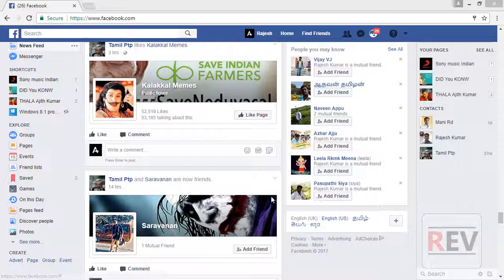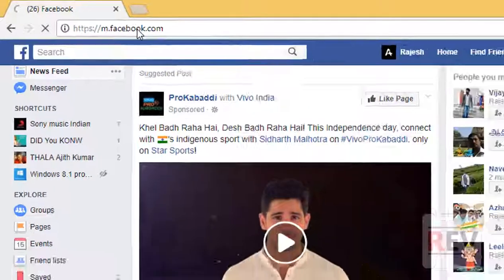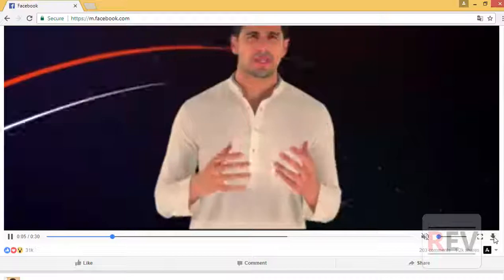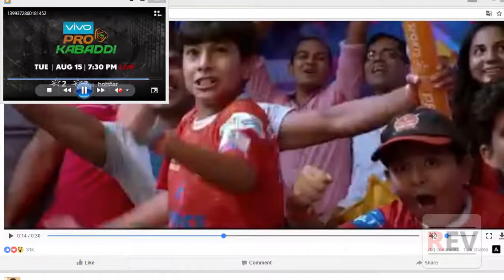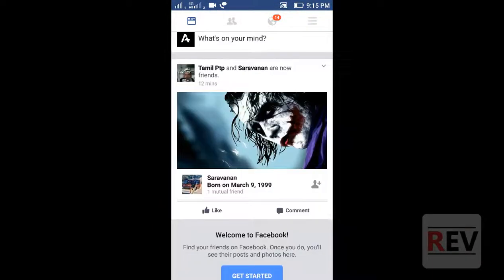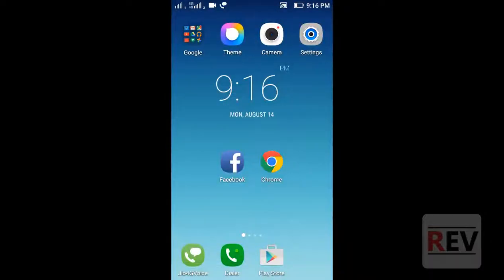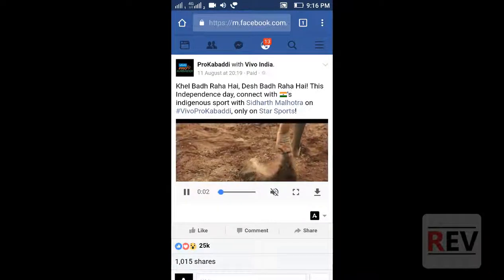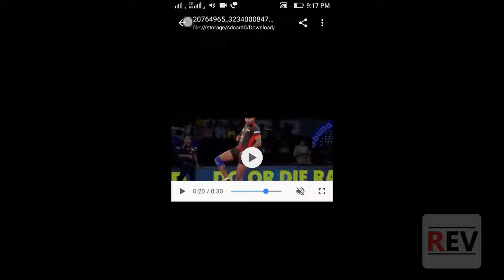How to Download Facebook Videos for android and computer Without Any Software -2017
Download Facebook Videos,How to Download Facebook Videos  download videos from Facebook Download Facebook Videos Online how to download facebook videos on android
how to download facebook videos on iphone how to download video from facebook to computer save video from facebook facebook video downloader chrome download private facebook videos
facebook video downloader app facebook video to mp3 How do you save a video on Facebook?
How do you download a video from YouTube? How do I download a private video from Facebook? How can I download a video from Facebook to my Iphone?